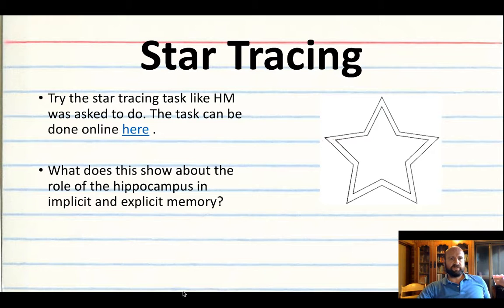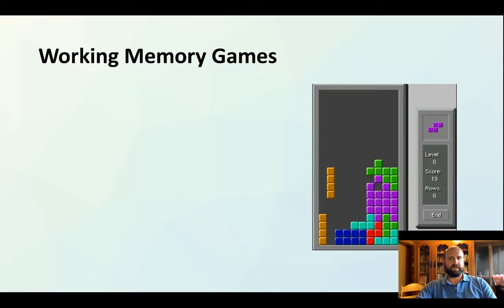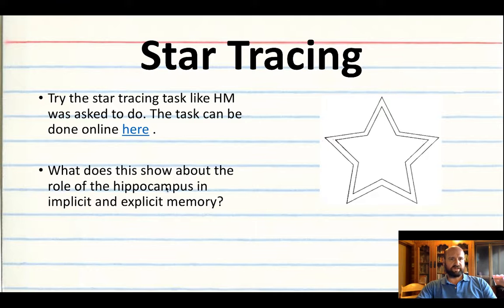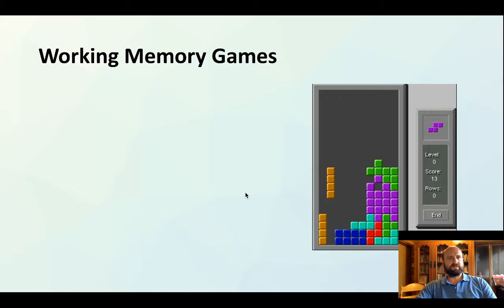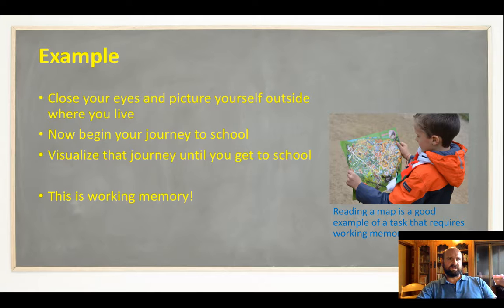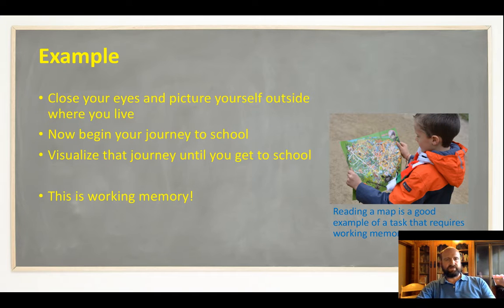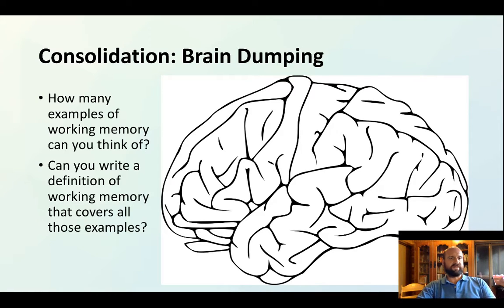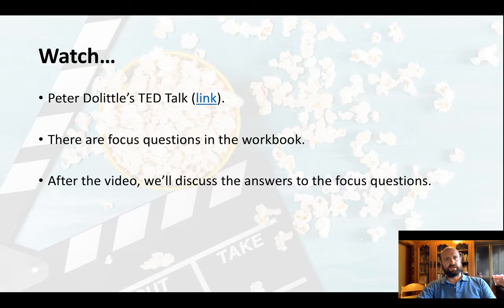Lesson Overview 4.2a Ch4 PTSD Teacher Support Pack (TSP)